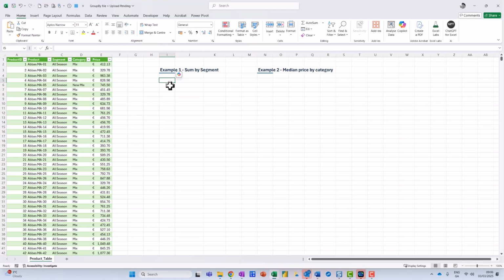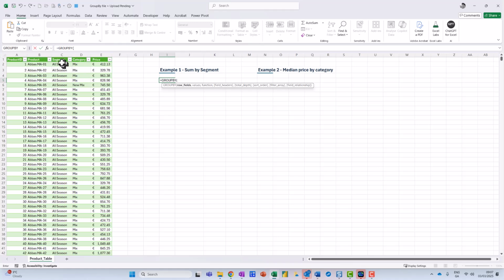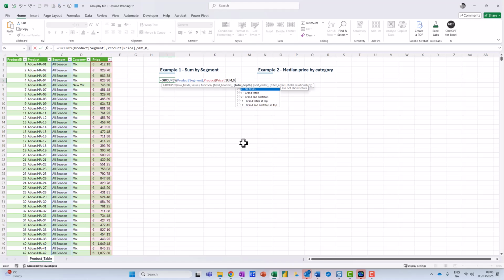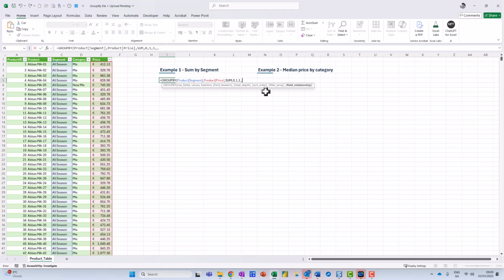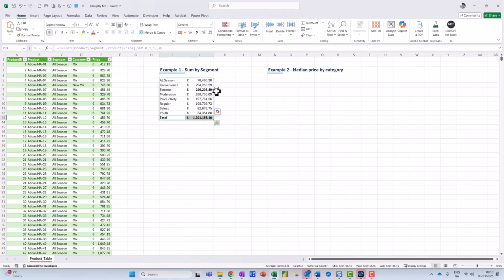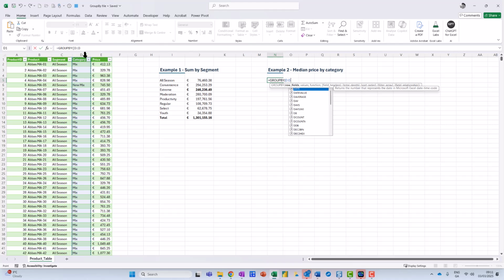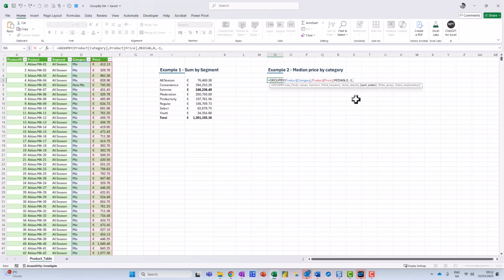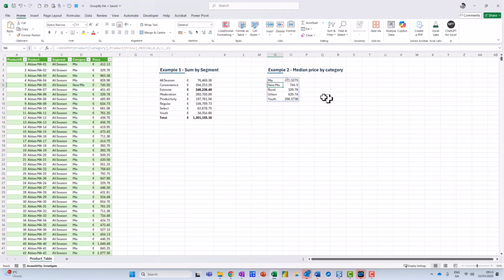GroupBy - Pivot table alternative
in this tutorial, I do a bit of an exploration of one of  Excel's Dynamic array functions, called GroupBy